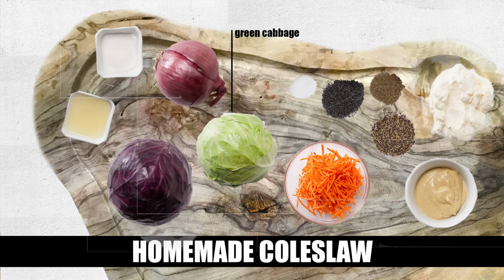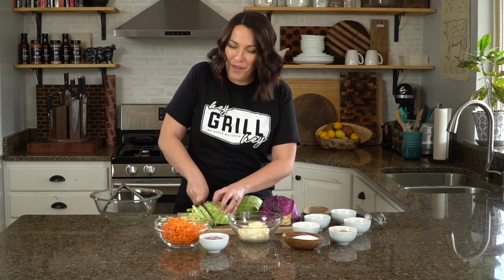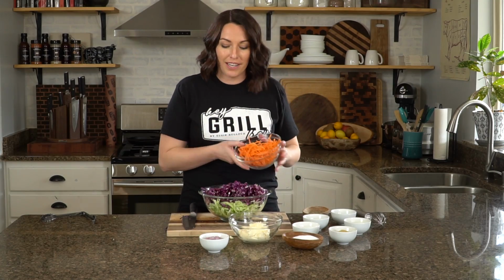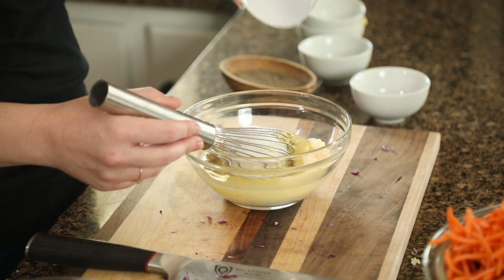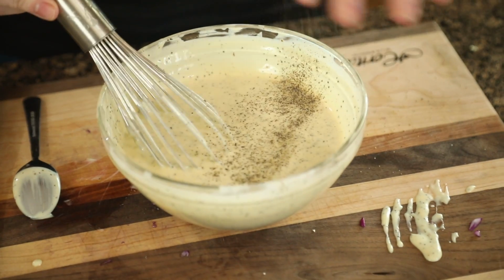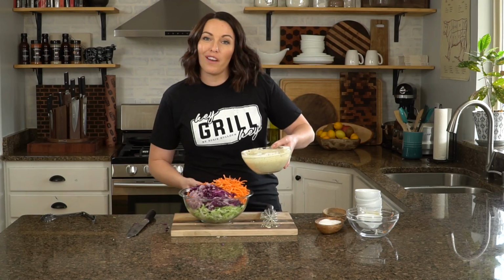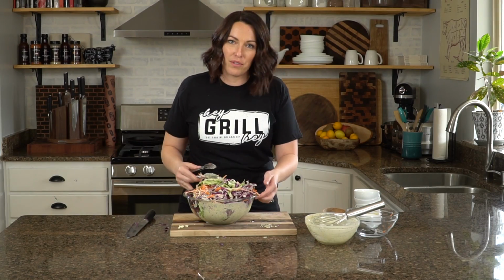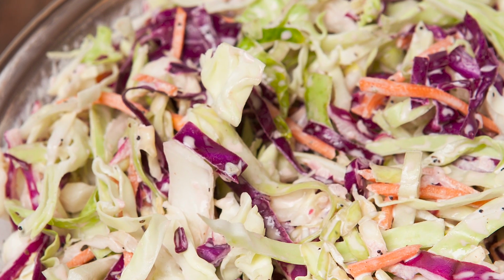BEST Homemade Coleslaw - How To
ANDROID This HOMEMADE COLESLAW blows the store-bought kind out of the water! It’s crunchy and refreshing with a light, tangy dressing. This coleslaw is a must-have with fried chicken, BBQ sandwiches, and so much more!